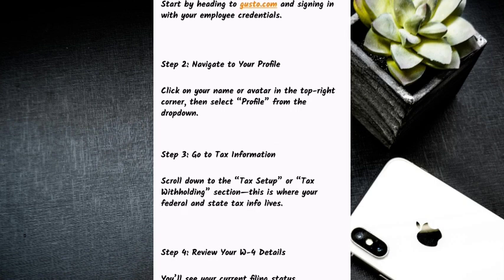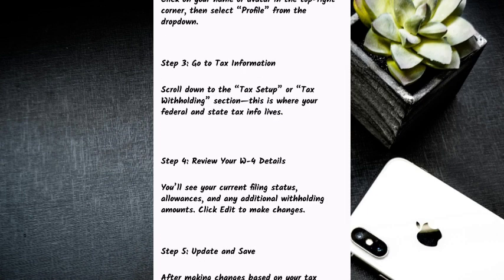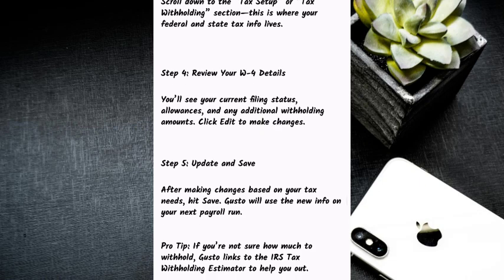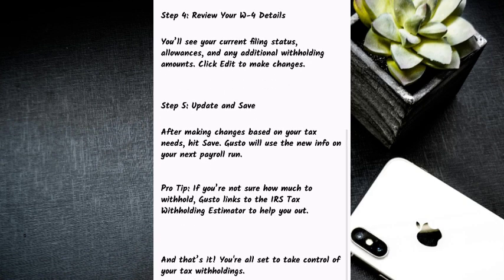HOW TO MANAGE TAX WITHHOLDING AS AN EMPLOYEE IN GUSTO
In This Video, you will learn about HOW TO MANAGE TAX WITHHOLDING AS AN EMPLOYEE IN GUSTO